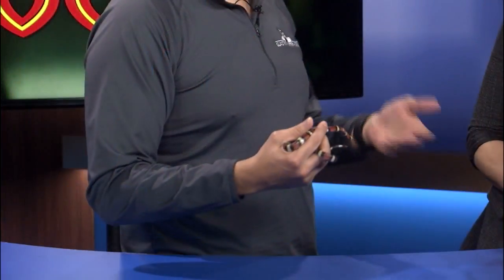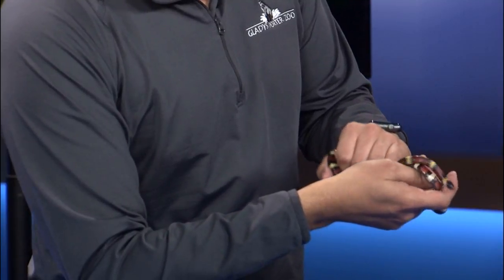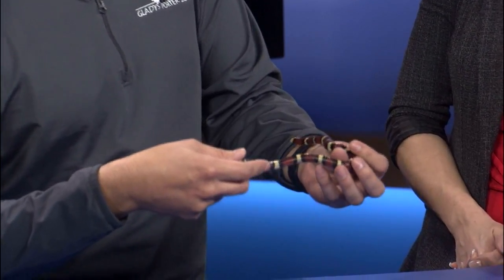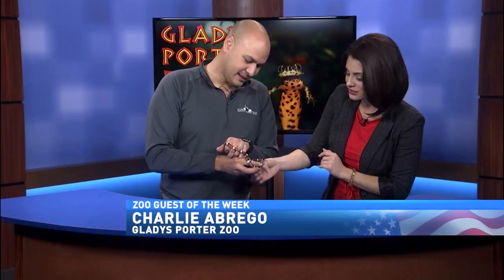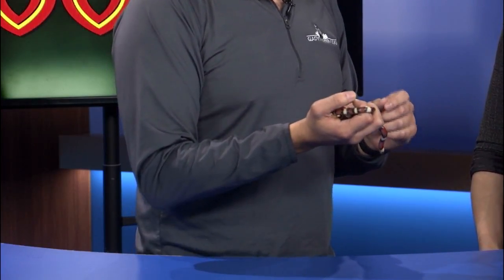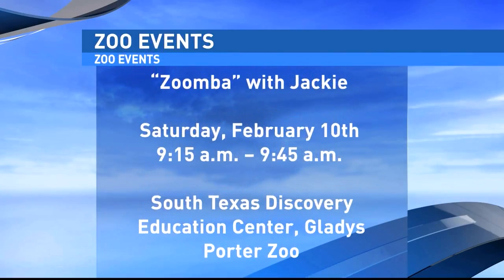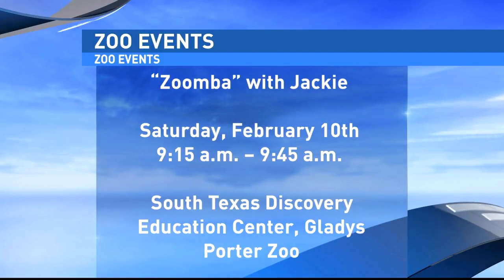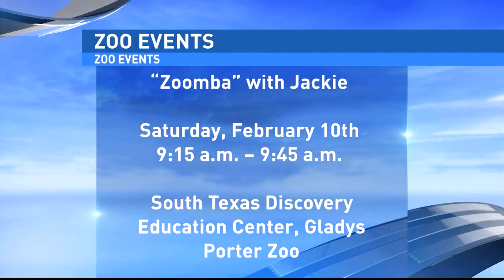ZOO GUEST OF THE WEEK "MILK SNAKE"